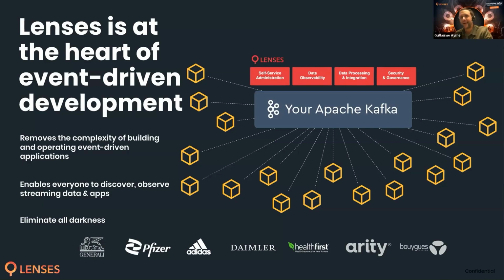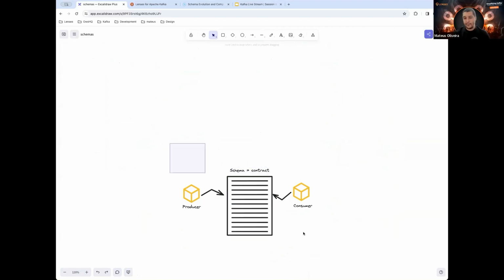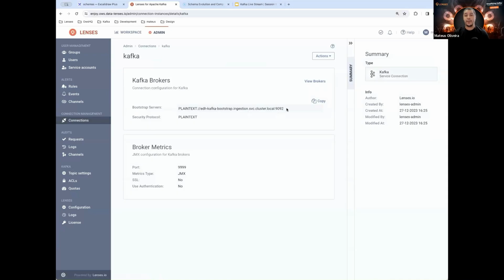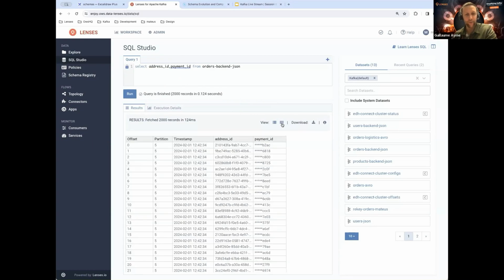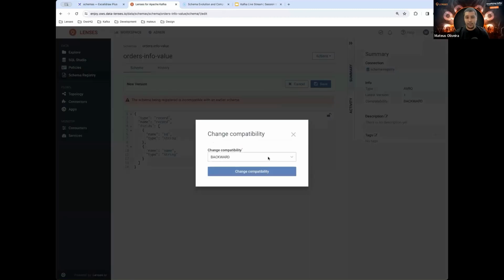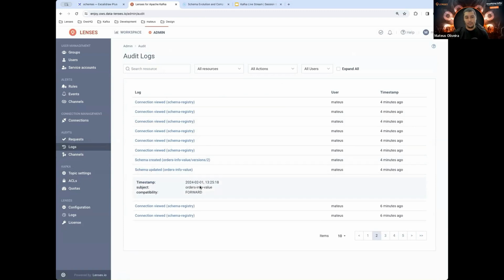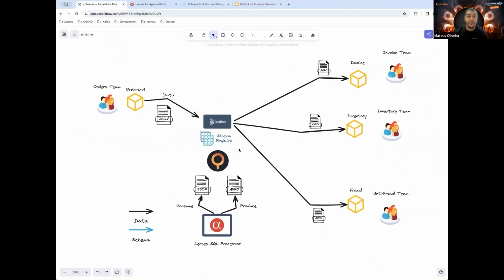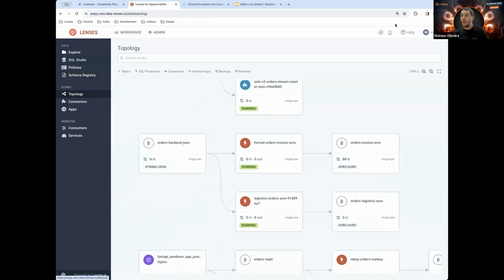#8 Kafka Live Stream | Understanding and managing Kafka schemas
As you scale up the number of teams and apps on apachekafka , using schemas managed in a Schema Registry will save you endless problems.

In this Kafka Live Stream, learn the fundamentals of schemas for your applications and how you can best manage them.

Sign up to join our weekly Kafka Live Stream from Zoom and add it to your calendar